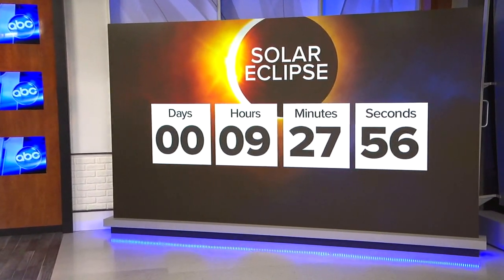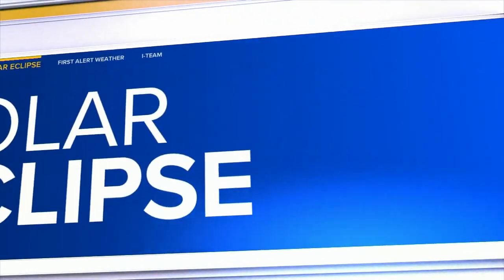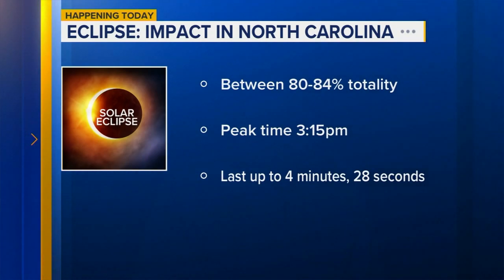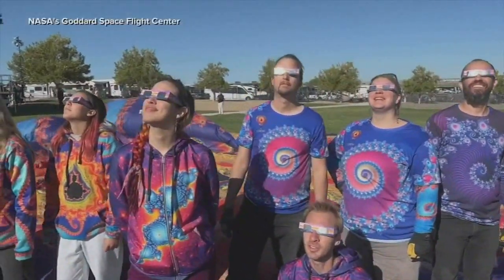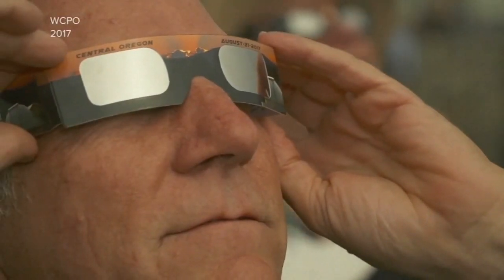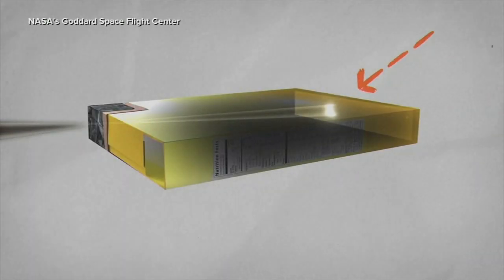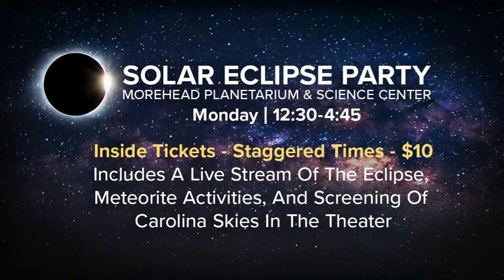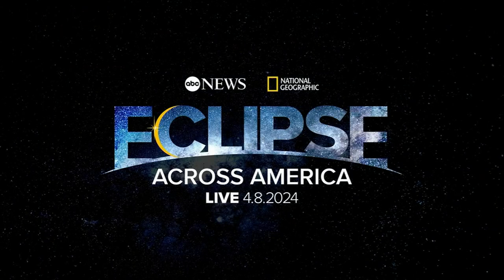2024 Solar Eclipse | What you need to know before viewing North Carolina's partial eclipse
All eyes shift to the sky as we count down to Monday's solar eclipse.